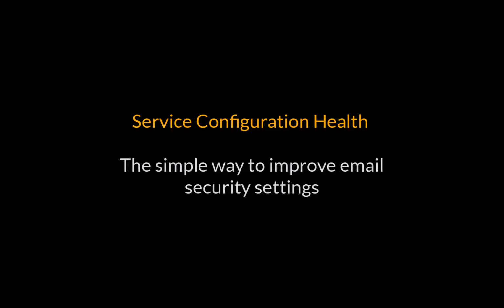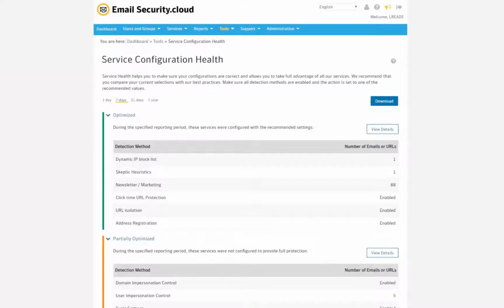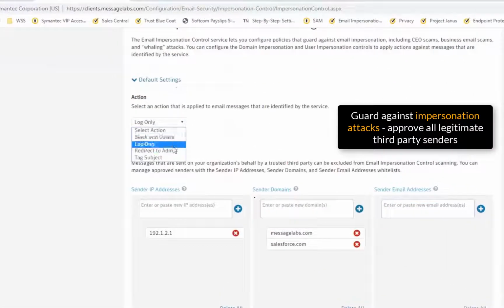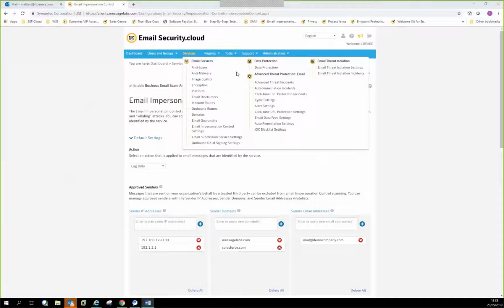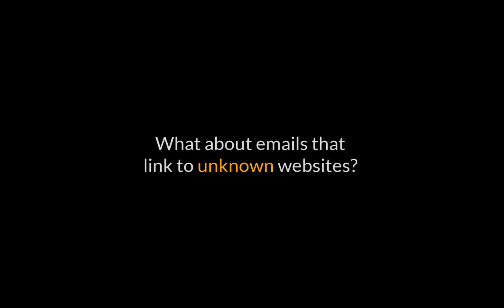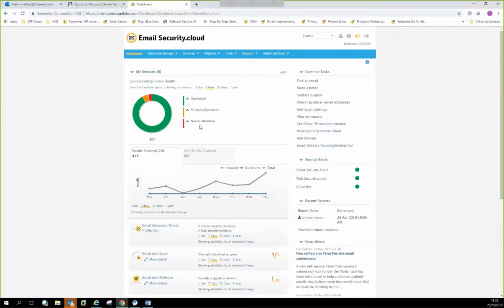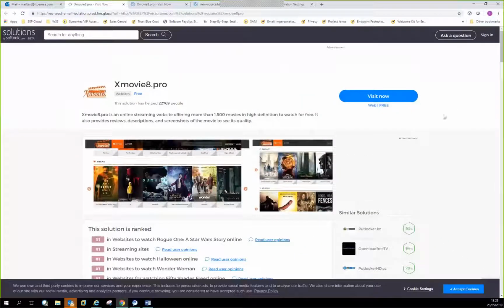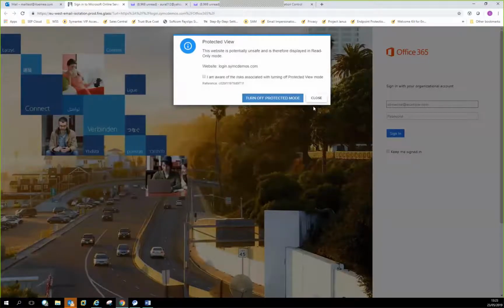SMB isolation and SCH admin v3 FINAL